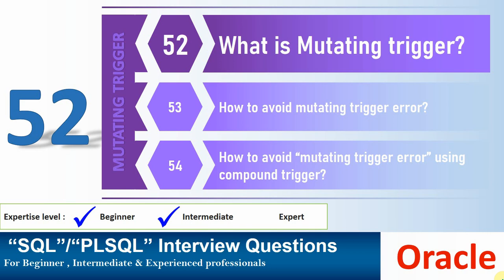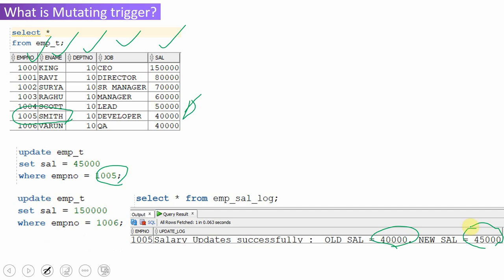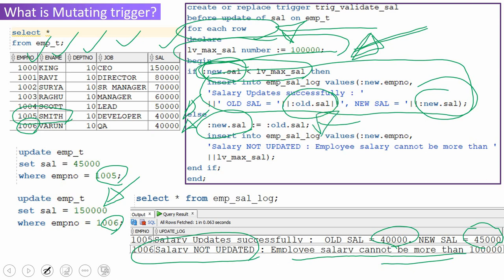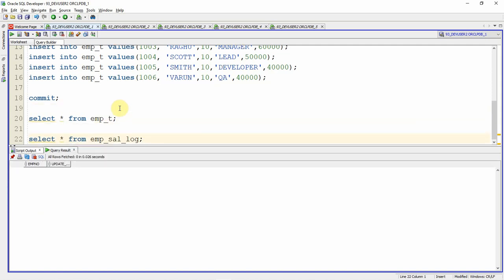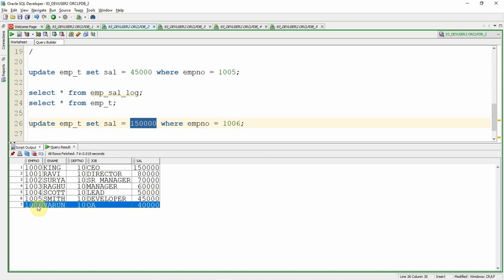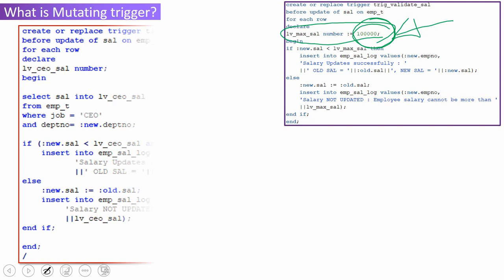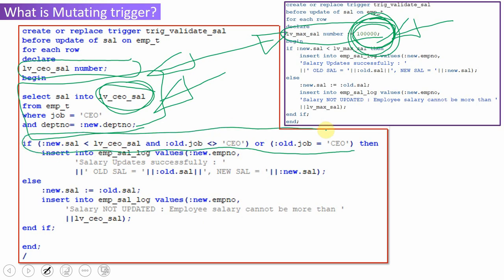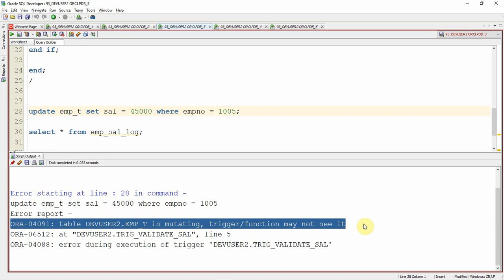Oracle PL SQL interview question | What is Mutating Trigger